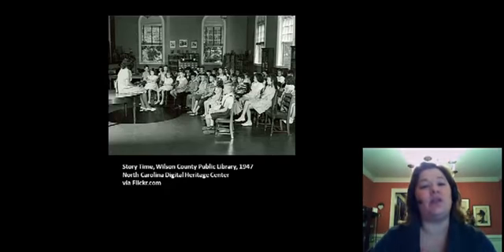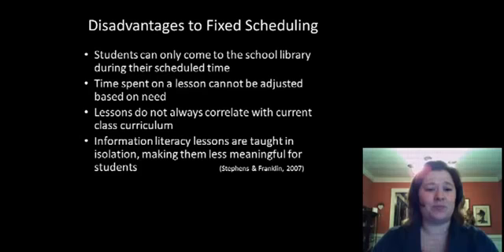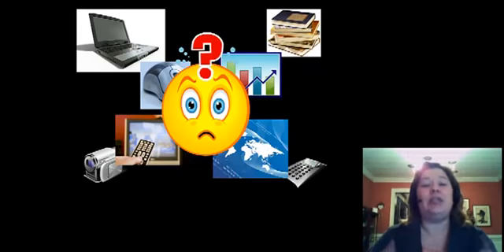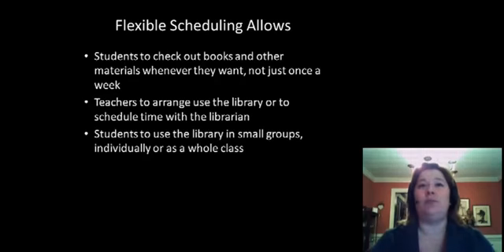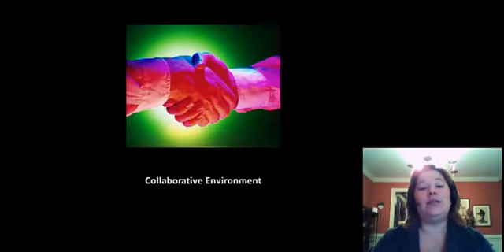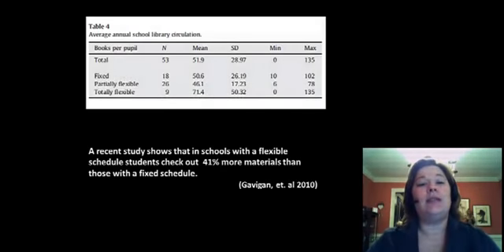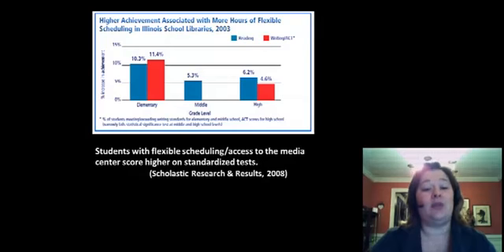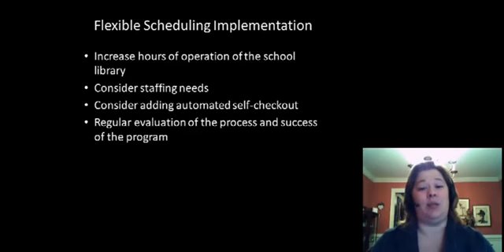Flexible Schedule in School Library